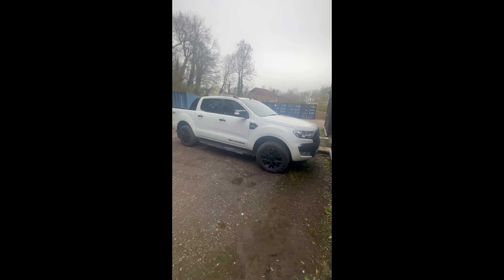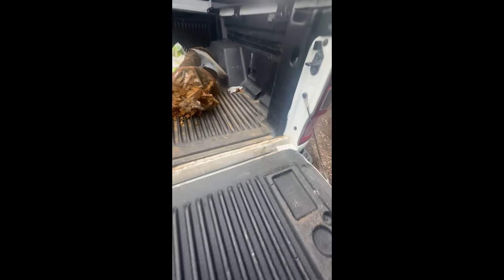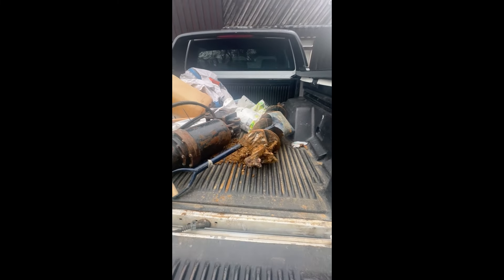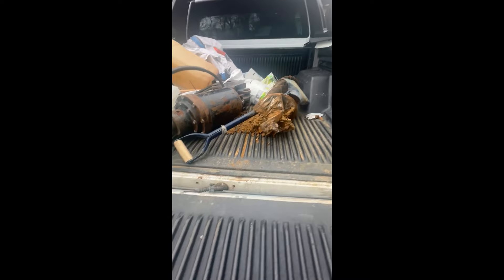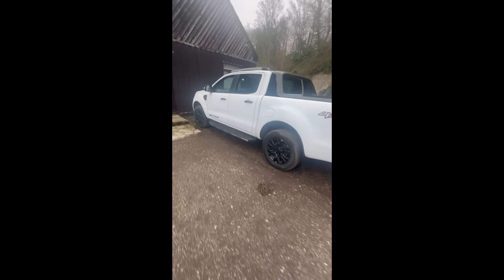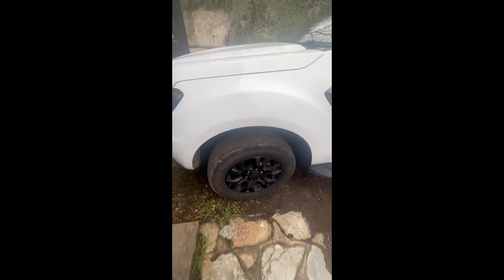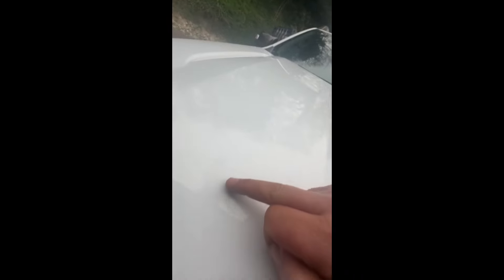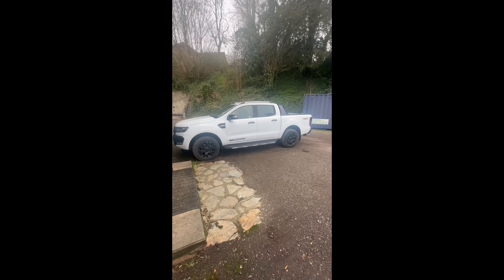do not buy this ?????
CHECK OUT FARM TRUCK